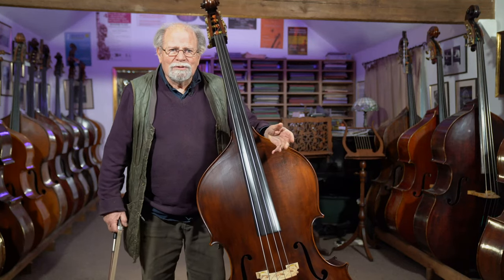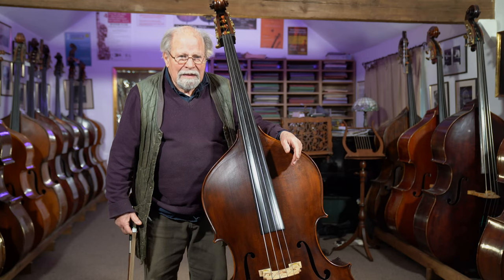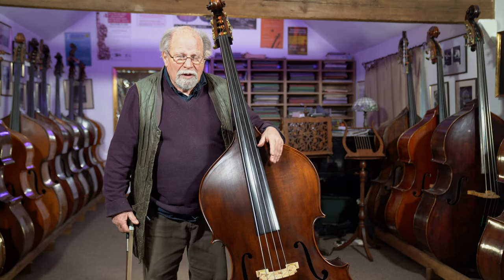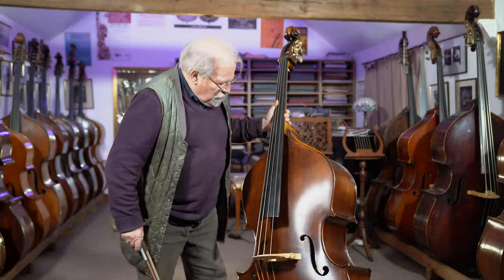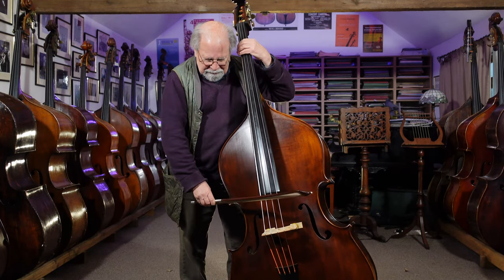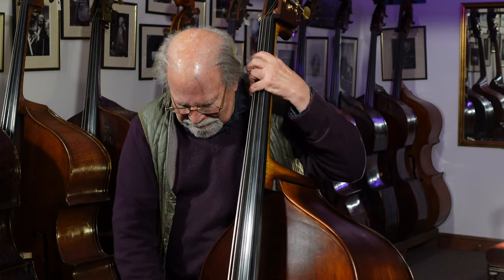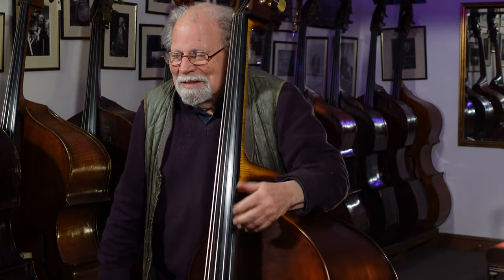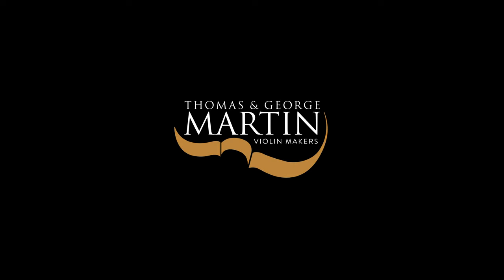Martin Bergonzi Double Bass: Played By Tom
Here's a personal favourite of Tom's, the Martin Bergonzi model, This double bass is a copy of the instrument that Tom played for much of his solo career, and it maintains its Cremonese roots through the use of Cremonese willow in its construction. With a beautiful open sound to match its looks, the owner of this instrument will be very lucky indeed!